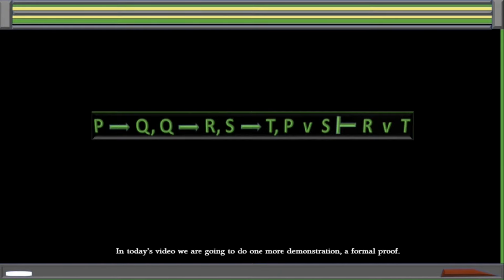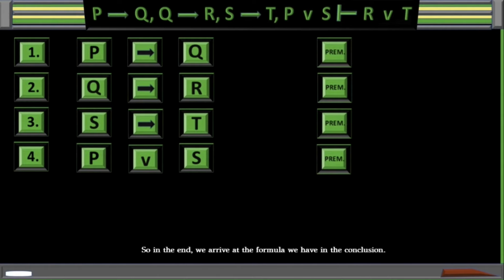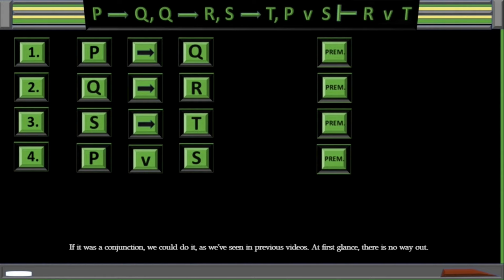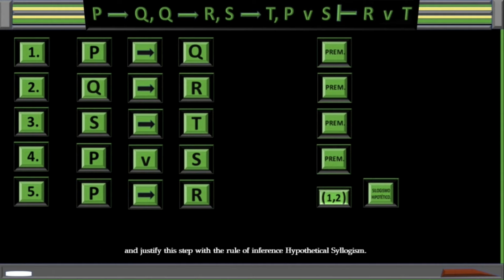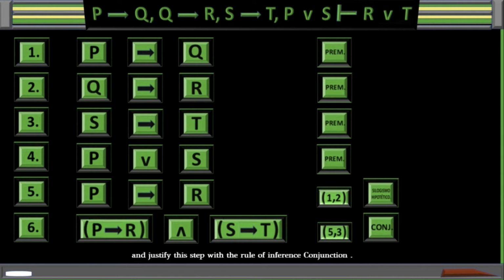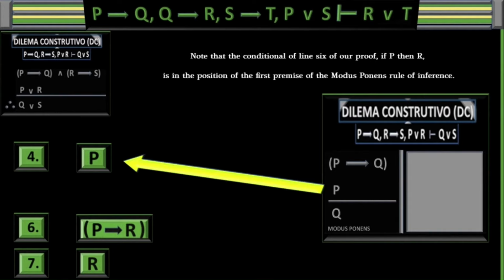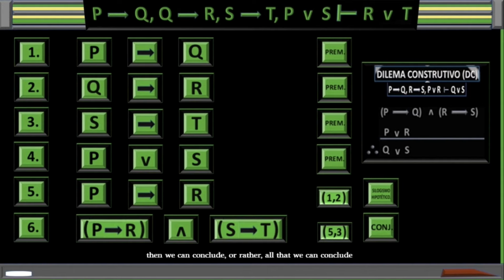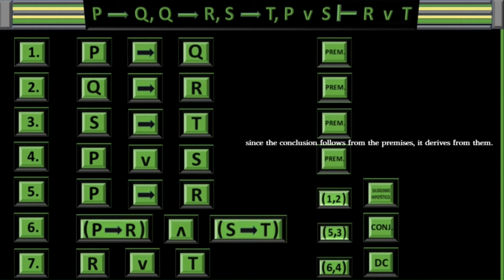FORMAL PROOF II (CONSTRUCTIVE DILEMMA) english version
Lógica proposicional explicada de forma fácil. Com um design elaborado e intuitivo.